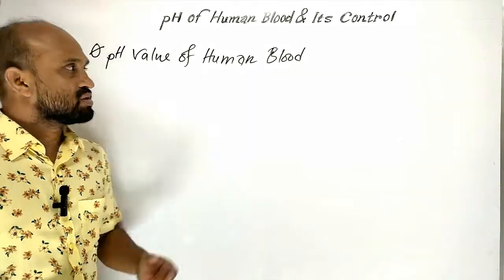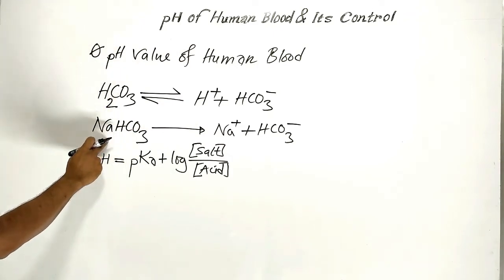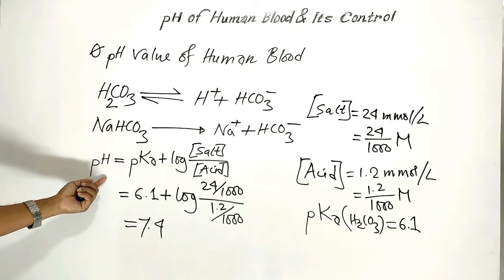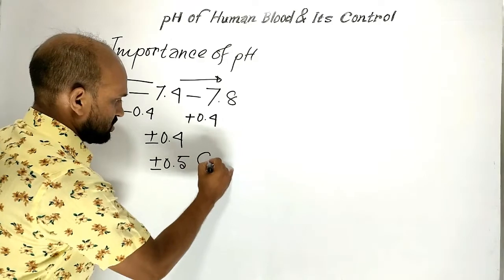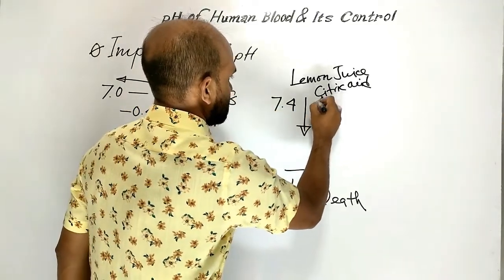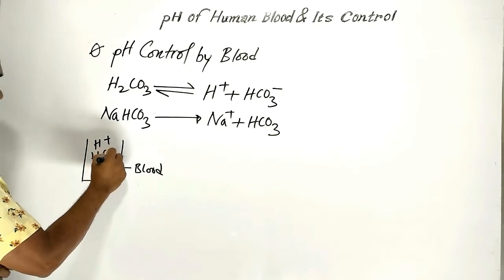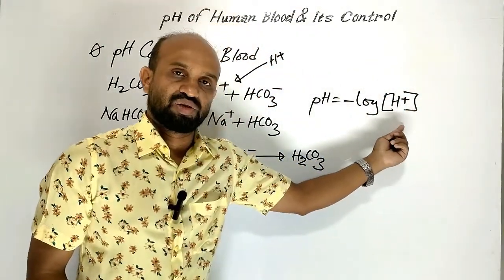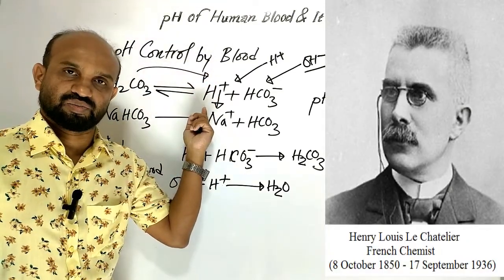Lesson 8: pH of Human Blood and Its Control | Topic: Buffer Solution | Chemical Changes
HSC Chemistry | pH of Human Blood and Its Control | 1st Paper | Chemical Changes